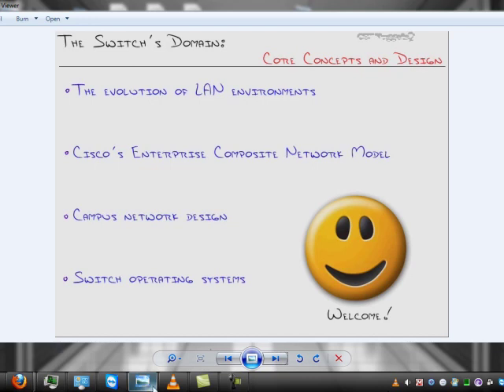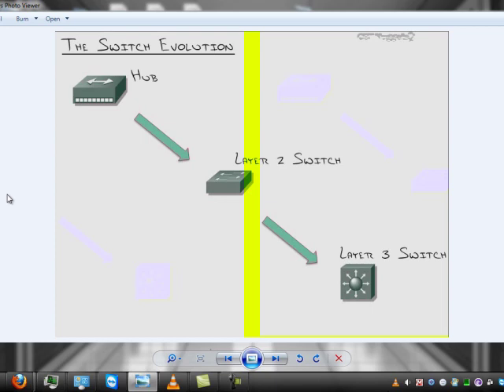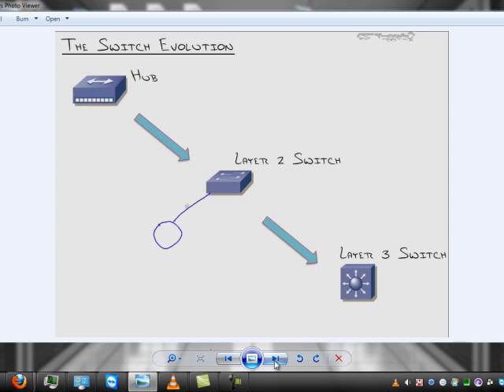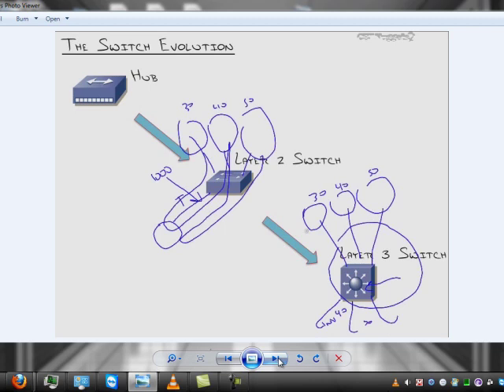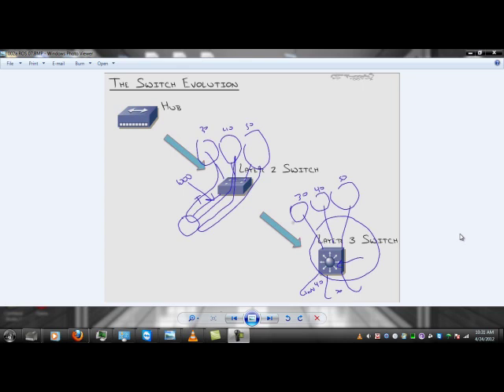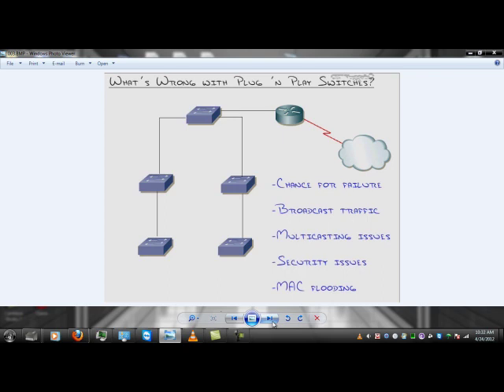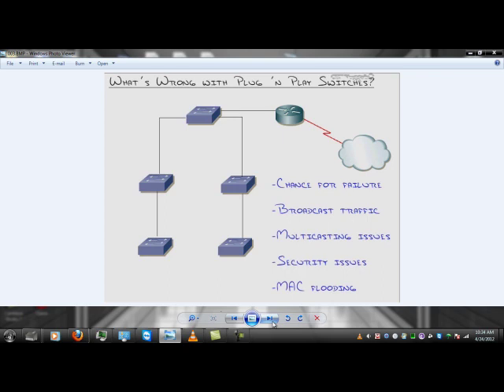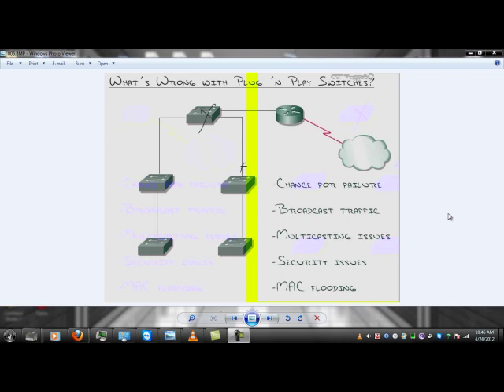CCNP Switch Intro1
An introductory series on basic network architecture / Cisco Enterprise Composite Model.  I do NOT go over any heavy technical topics.  This is the structure of the collapsed-core and general orientation on CISCO's philosophy.  This is a non-technical general discussion of the State-of-the-Art, for Enterprise networking in data centers.  4 parts.